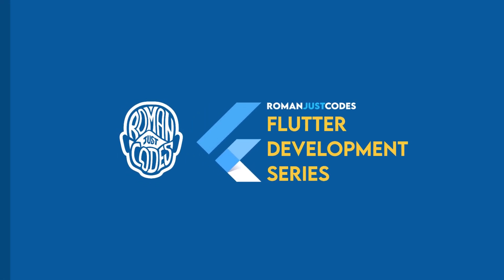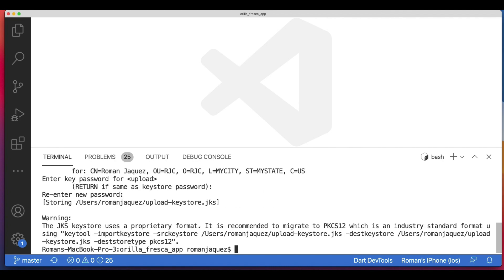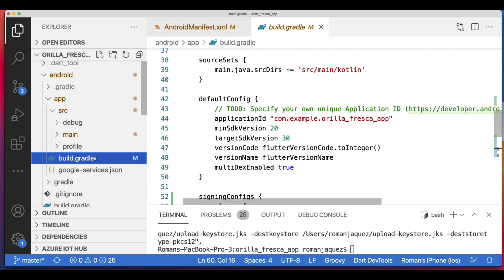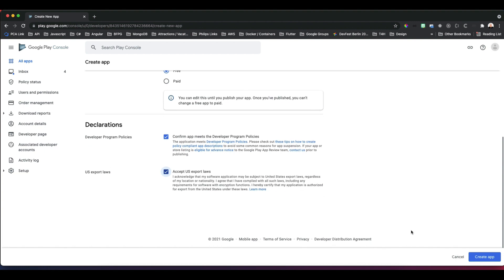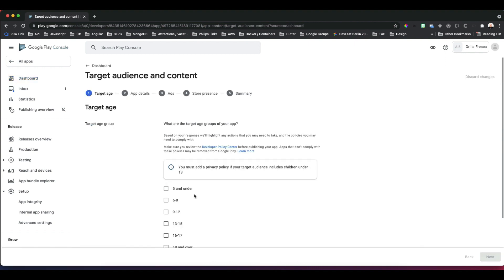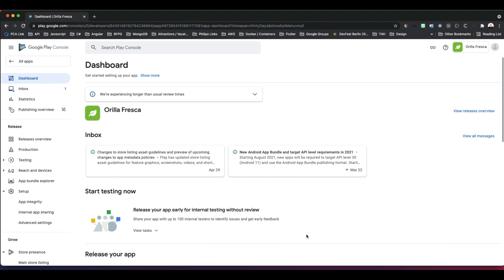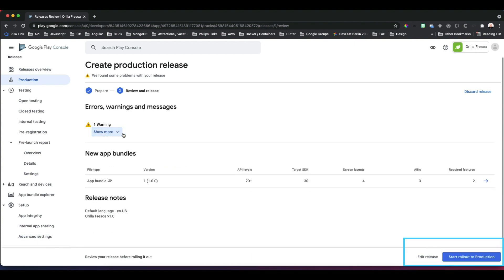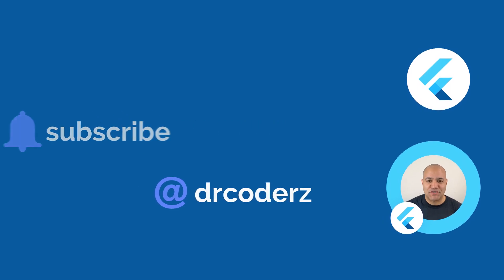Publishing the Android Version of the Flutter App to the Play Store - Roman Just Codes (S1E16)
In this series I’ve been building the UI for a fictional grocery and produce app, and for this episode I’ll be covering the minimum requirements for publishing a Flutter app to the Google Play store, which prerequisites are needed before publishing, assets needed, all the way up to releasing the app to production.

NOTE: This video does not explain each step in full detail; I only show what are the minimum steps / minimum requirements to get to a published app the quickest, in the event that you’d like to publish a 1.0 version of your app. You must explore the steps in more depth as it applies to your app. The steps detailed only applied to my app.

UPDATE: I went through the process of publishing the app, and although THIS IS NOT A REAL APP (YET), it still let me go through the publishing process AND IT GOT APPROVED! (Yay, but again, not a real app).

00:00 - Intro
00:33 - Initial Tips on Testing and Distribution
01:26 - Generate Keystore (Digital Signature)
02:47 - Review your app's Manifest File (AndroidManifest.xml)
03:12 - Review build.gradle file
03:28 - Review App's pubspec.yaml file.
03:58 - Build your app for release (app bundle - *.aab file)
04:40 - Google Play Developer Console - Landing Page
05:06 - Create Initial App's Profile
05:49 - Set up your app
09:24 - Releasing your app for production
12:25 - Next Steps
12:58 - UPDATE

Github Repo (this repo doesn’t have the changes applied in the video - you must implement them in your own project)

Link previous video / video about Launcher Icon and Screens